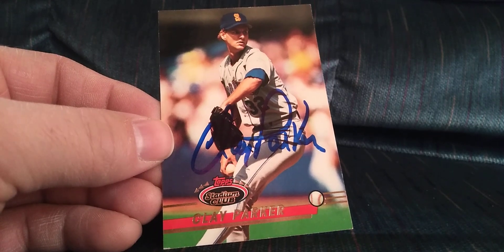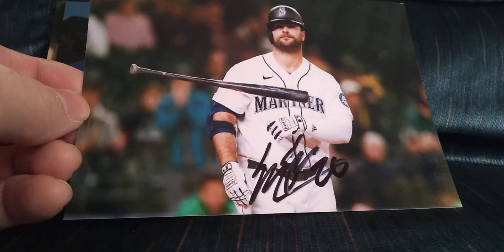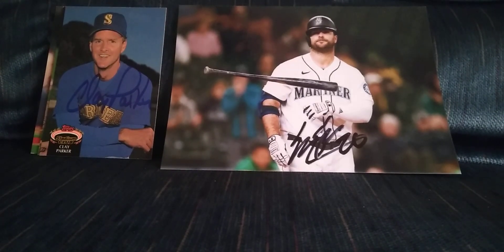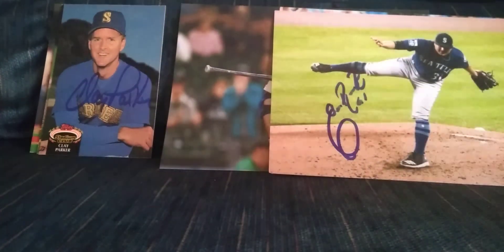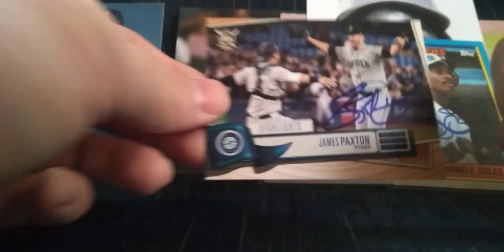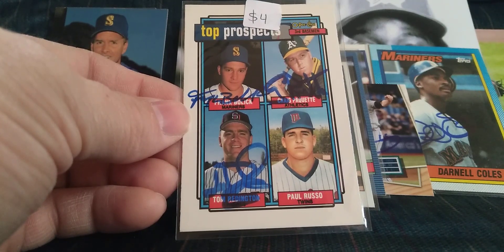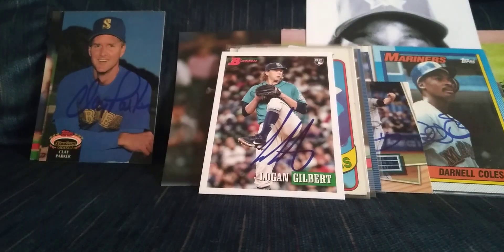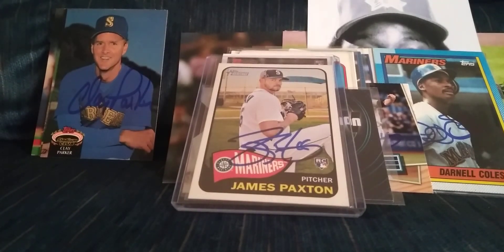TTM #412 + Current MLB Success + Consignment